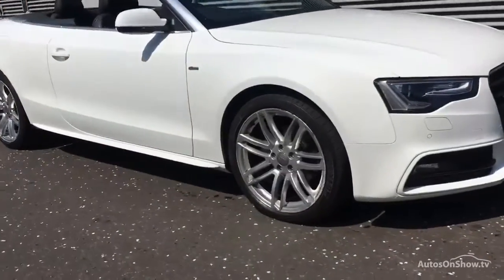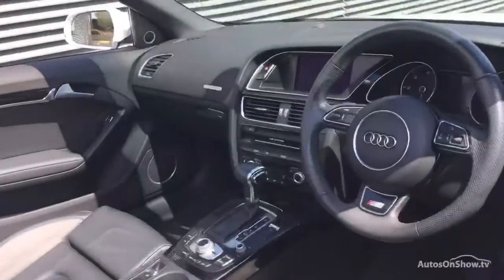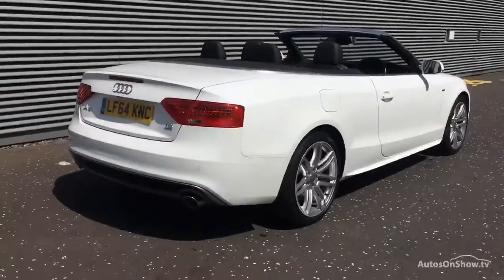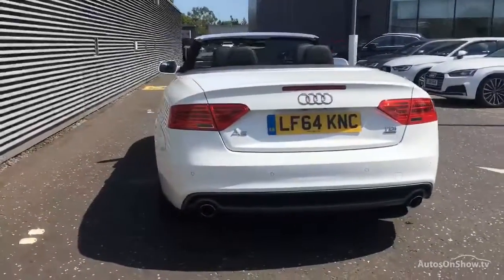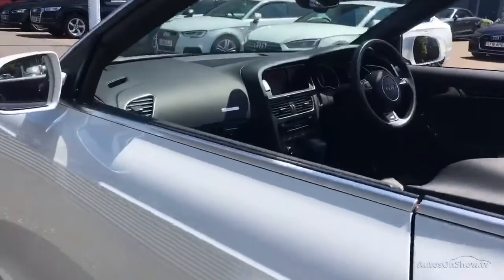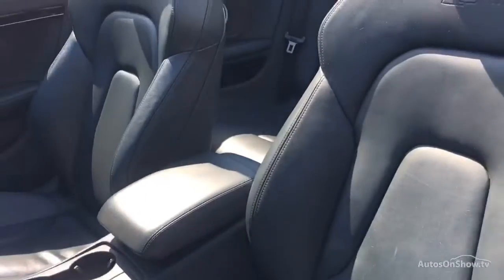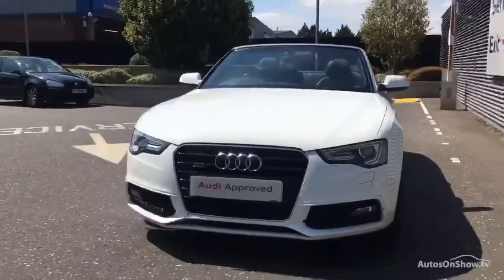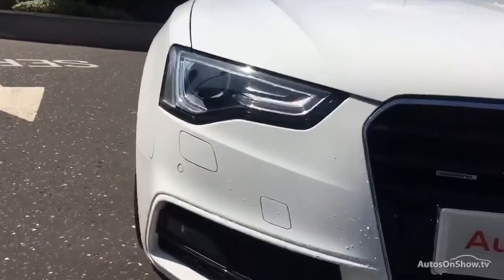LF64KNC AUDI A5 TDI QUATTRO S LINE SPECIAL EDITION WHITE 2014, West London Audi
2014 AUDI A5 TDI QUATTRO S LINE SPECIAL EDITION CONVERTIBLE DIESEL, in WHITE